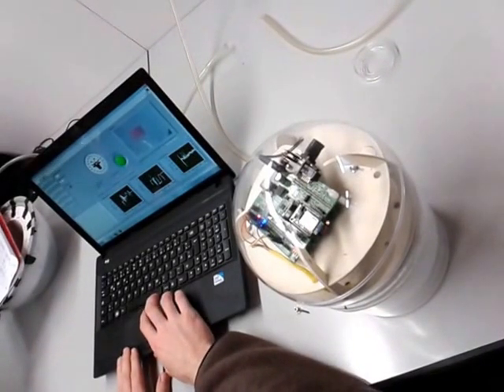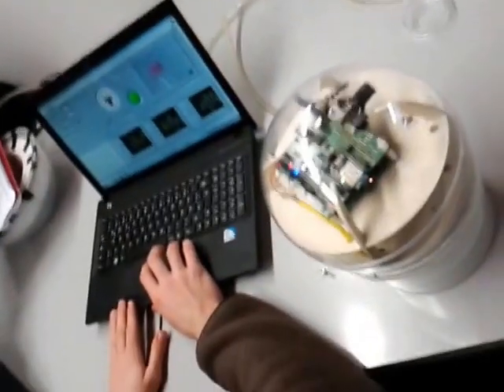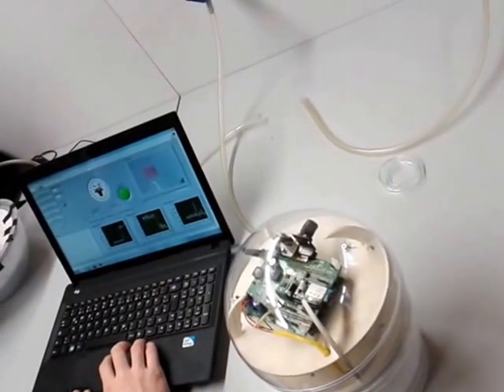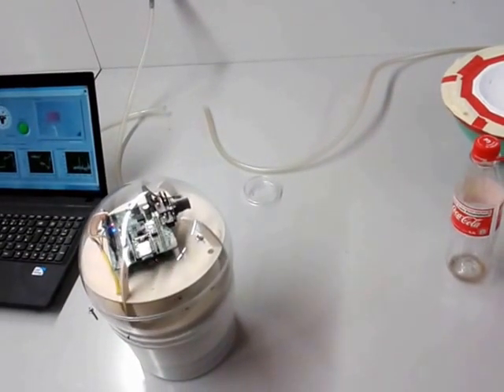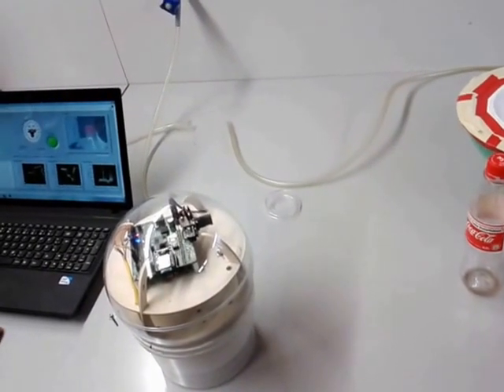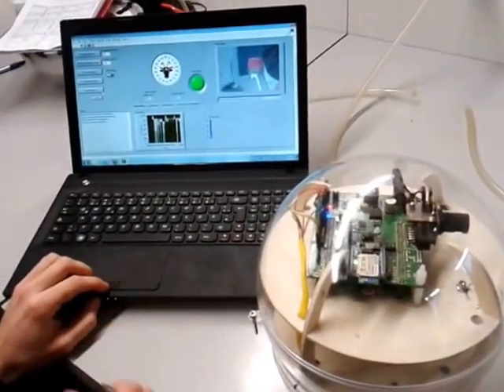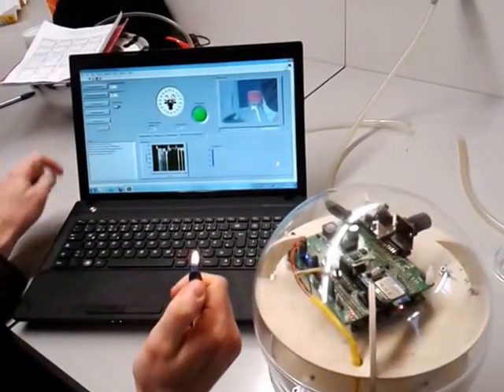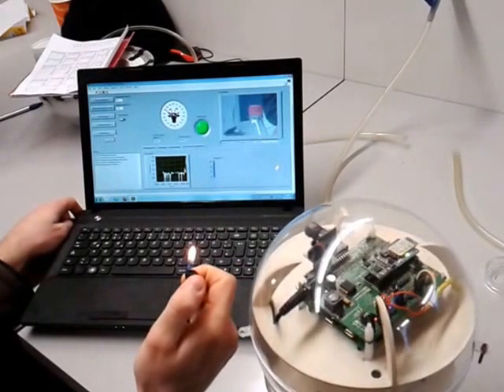1DOF Attitude Control of a Mini Satellite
CanSat is a project for 1st Semester Students in the Erasmus Mundus International Program "SpaceMaster".
The project takes place in the CanSat lab in Würzburg University in Germany.

The aim of the project is to control a free-floating satellite on a rotary air-bearing test-bed using a flywheel. Two functions were implemented:
1- Search for a red plant (object) and take a picture of it.
2- Search for the sun, and direct the satellite to it.